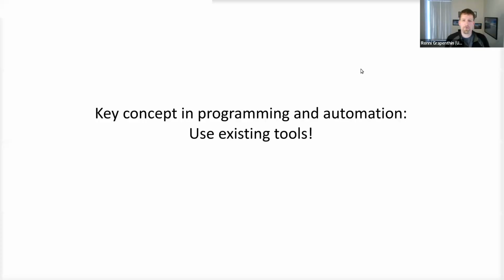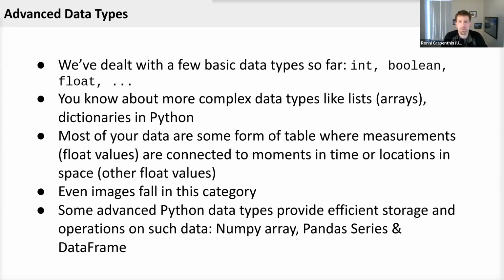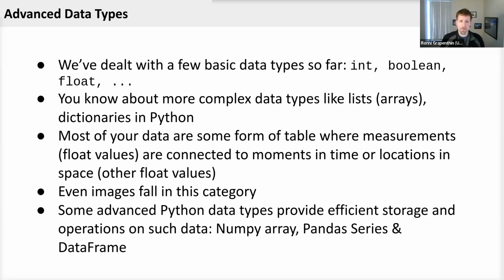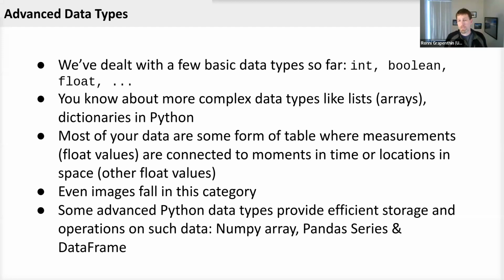Programming and Automation for Geoscientists: 06_01 - Advanced Tools & Data Types: Overview